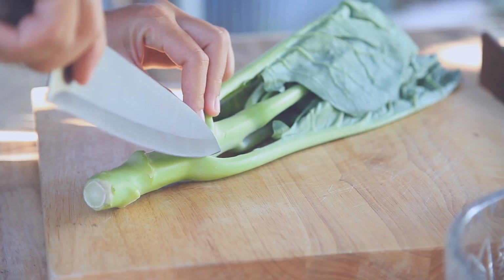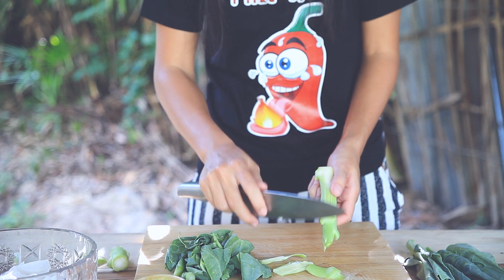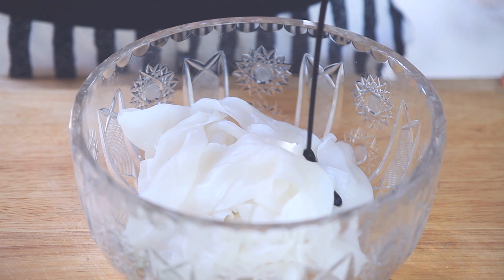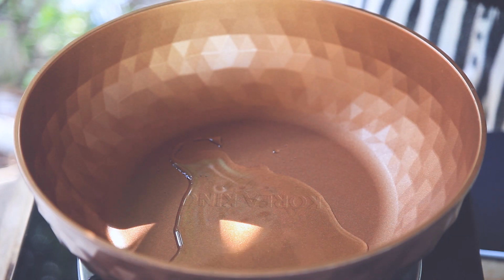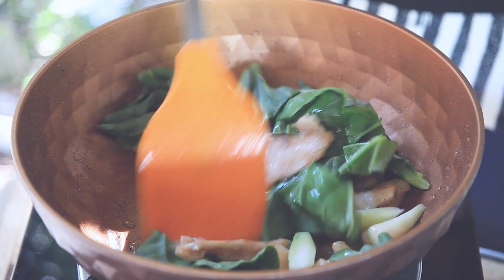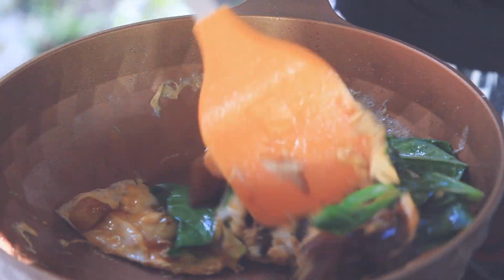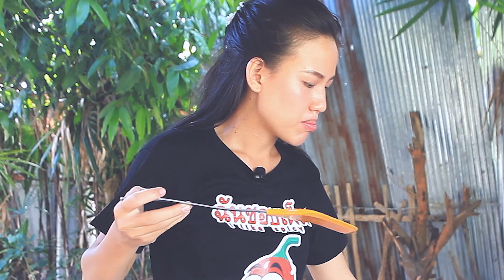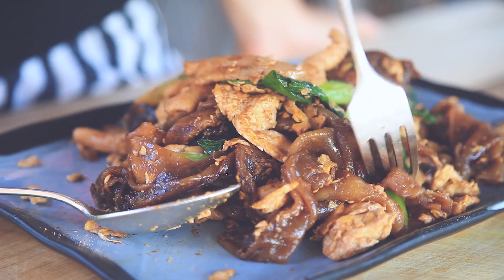Pad see ew recipe (ผัดซีอิ๊ว) – Authentic Thai stir-fried noodles - Thai Recipes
Today I will show you how to make a pad see ew recipe (ผัดซีอิ๊ว). It's authentic Thai stir-fried noodles with chicken, Chinese Kale, and sen yai noodles. It's a very popular streetfood in Thailand, and it's super quick and easy to make at home. It's also quite cheap since all you need is sen yai noodles, chinese broccoli, and some chicken.

Ok, are you ready? Let's go!

Ingredients
- 2 TBSP Black soy sauce
- 1 TBSP Sugar
- 1/2 TBSP Soy sauce
- 8 Garlic cloves
- 1 TBSP Oyster sauce
- 1/2 cup sliced chicken
- 2 eggs
- 1 Chinese Kale stalk
- 150g Rice noodles

- My cooking equipment:

- My filming gear:

ABOUT ME:

I am by no mean a Chef, but food and cooking have always been a very important part of my life.  When I was a kid, my parents were owning a streetfood stall and right after school I was always running there to help them cook and serve the customers.

I have also learned a loooot with my granny,  who taught me how to cook traditional Thai food since... well, since forever I believe !